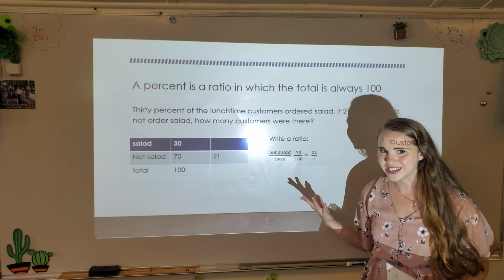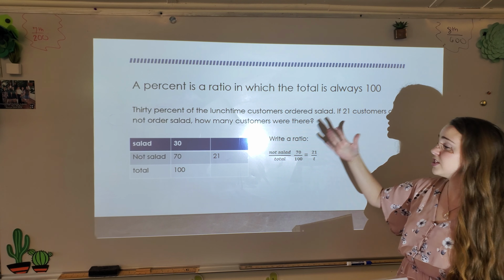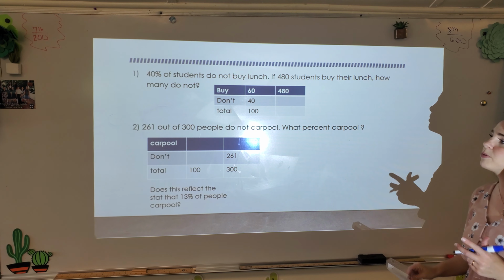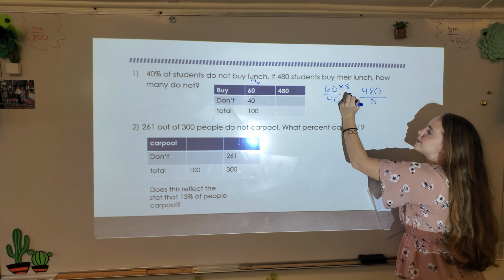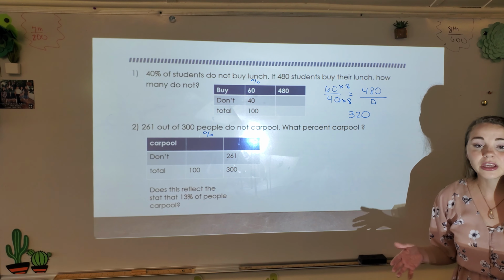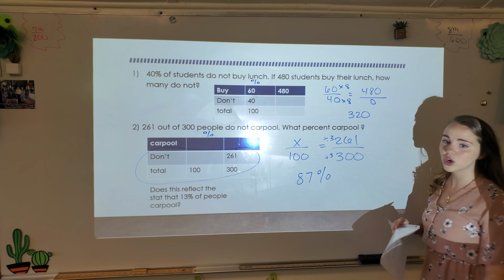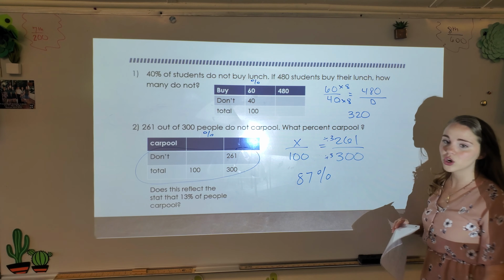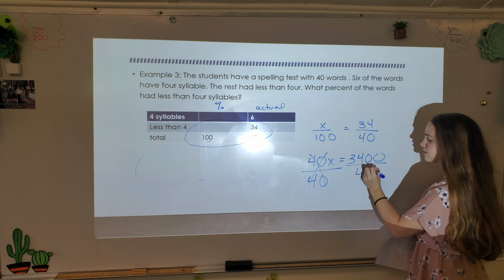7th Grade Lesson 81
Percentages and Proportions